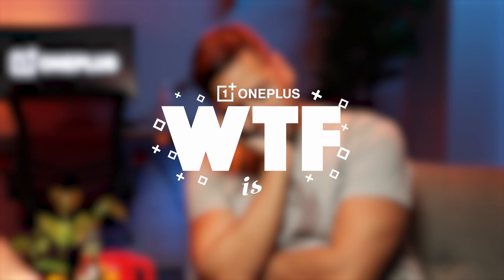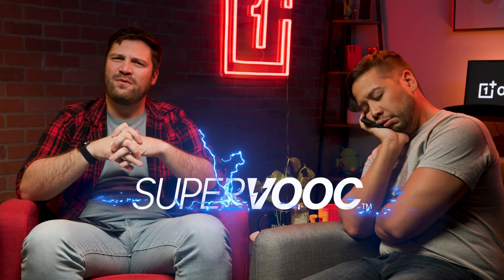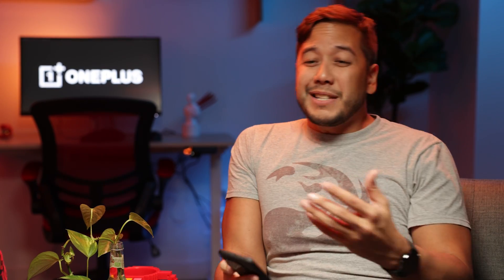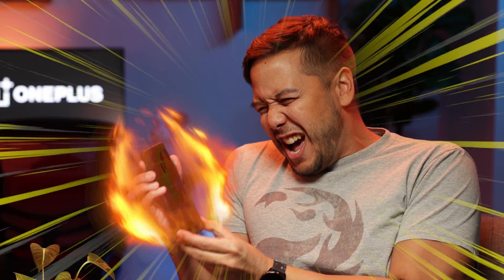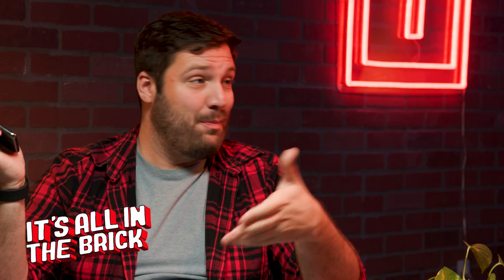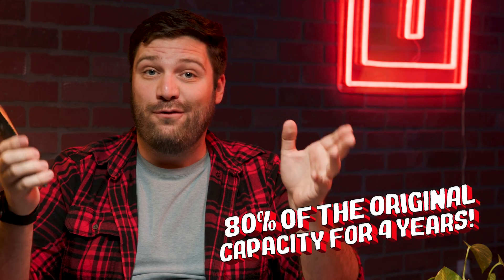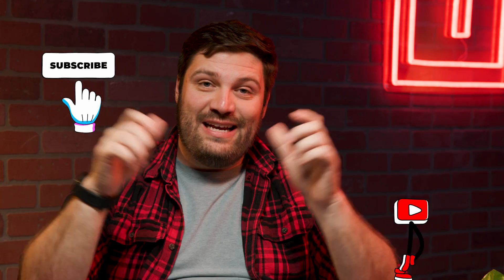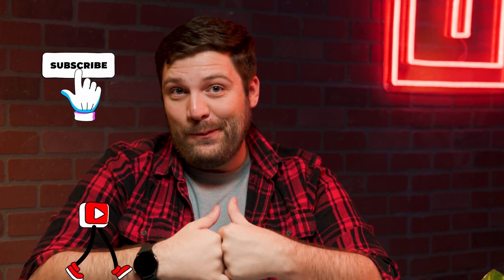WTF is SuperVOOC fast charging?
Today we’re breaking down what SuperVOOC is and how it fast charges your phone. And with the OnePlus 11 5G’s 80W SuperVOOC fast charging, charge time is significantly minimized, taking just 27 minutes to reach full battery so you can back to gaming on your smartphone before you know it.

Timecodes:
00:00 - Intro
00:13 - What the eff is SuperVOOC?
00:50 - Super Saiyan
01:04 - It’s in the brick!
01:27 - Plug in
01:47 - Outro